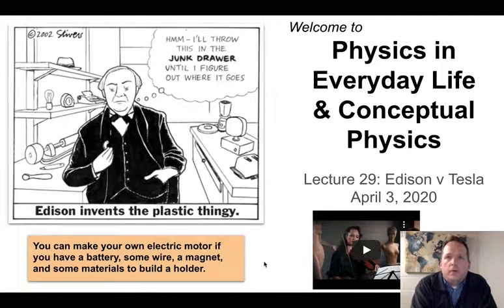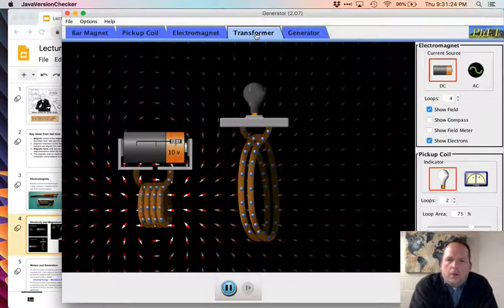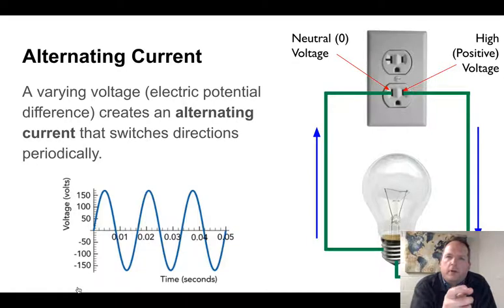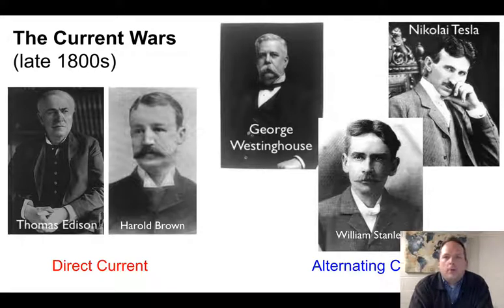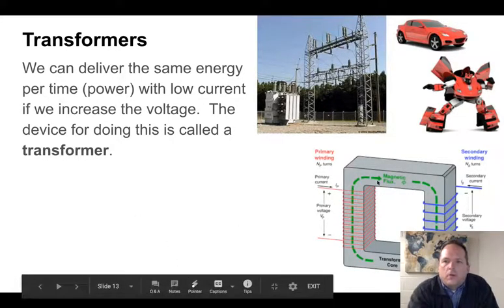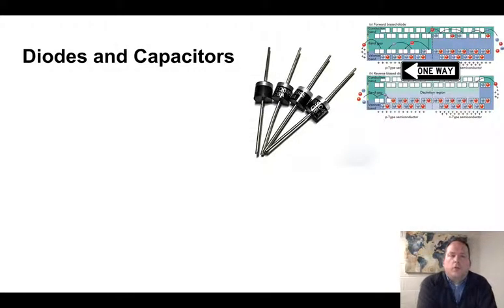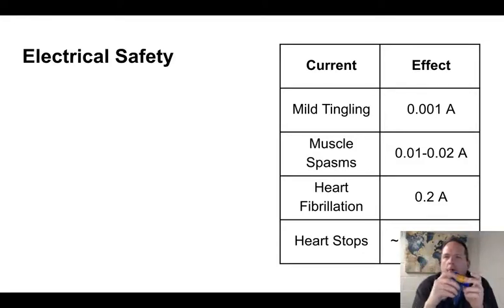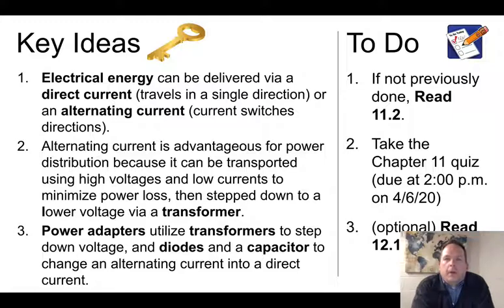Lecture 29 Edison v Tesla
Discussion of alternating current phenomena for Physics in Everyday Life and Conceptual Physics.